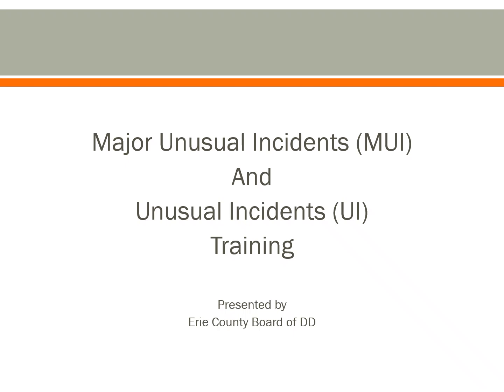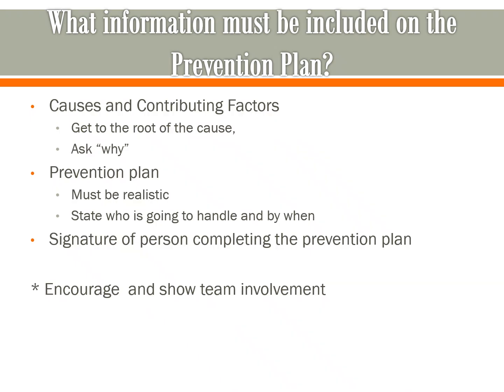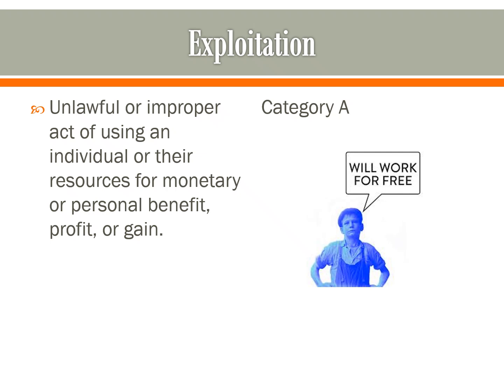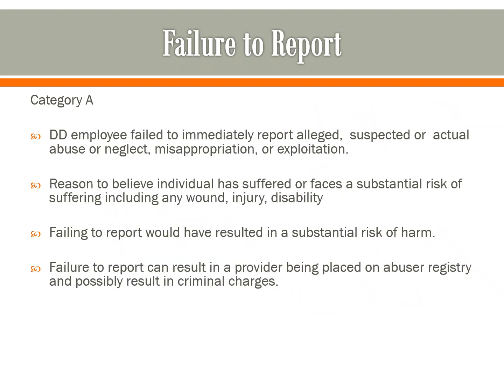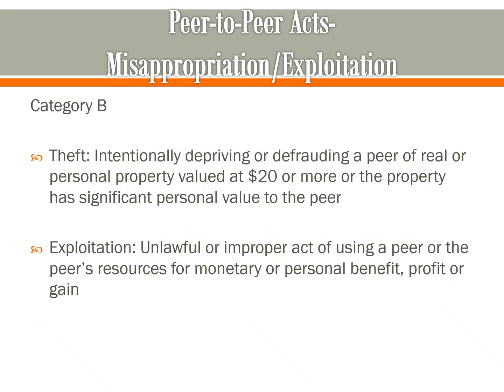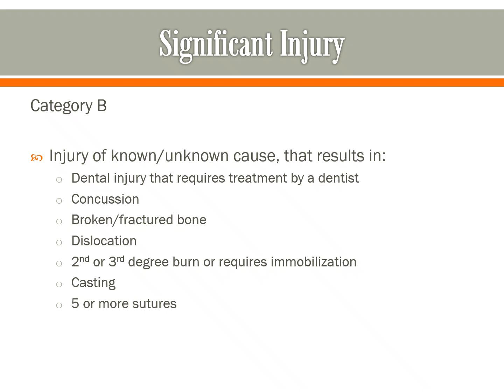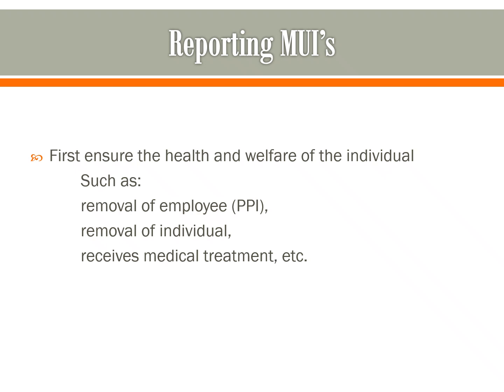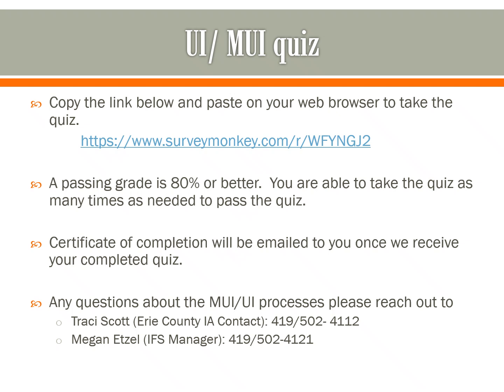MUI UI Training 2025